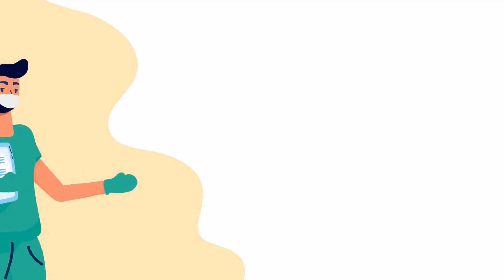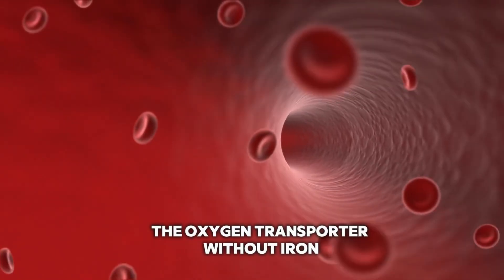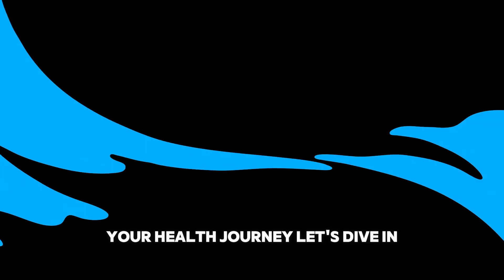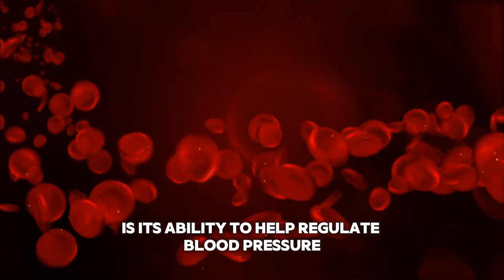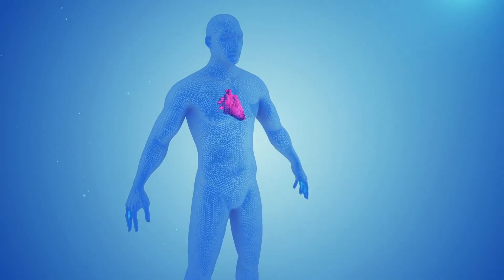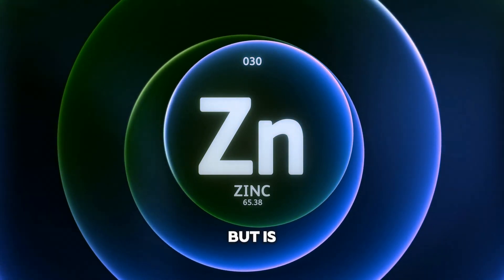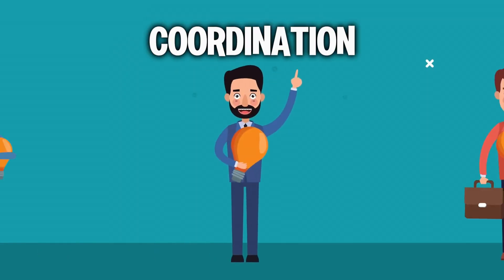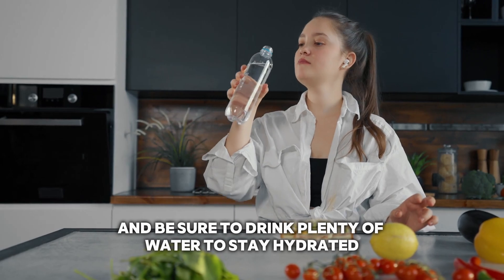What Happens When You Switch to Celtic Sea Salt for 30 Days?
Discover the hidden wonders of Celtic Sea Salt in this eye-opening video! We dive deep into the shocking mineral benefits that set this ancient seasoning apart from regular table salt. Learn how Celtic Sea Salt can boost your health, enhance your cooking, and revolutionize your wellness routine. From trace minerals to electrolyte balance, we cover it all. Don't miss out on this game-changing information that could transform your approach to salt forever!

Celtic Sea Salt
*Paid ink*
Some of the links in this description could potentially earn us a small commission if you click on them and make a purchase, but doing so would not increase the price you pay.

Chapters:
00:00 Intro
02:15 Magnesium
03:06 Calcium
03:48 Potassium
04:41 Iron
05:28 Zinc
06:14 Iodine